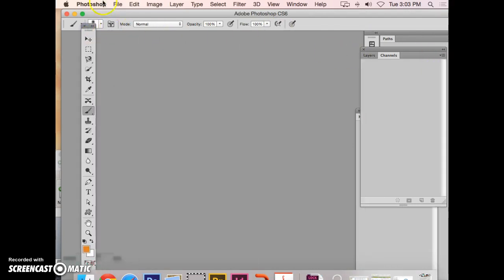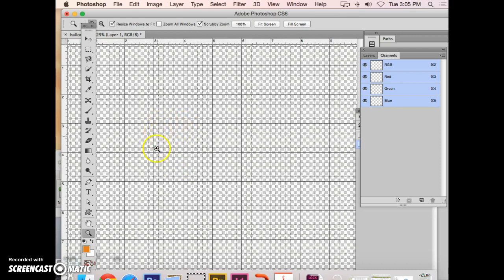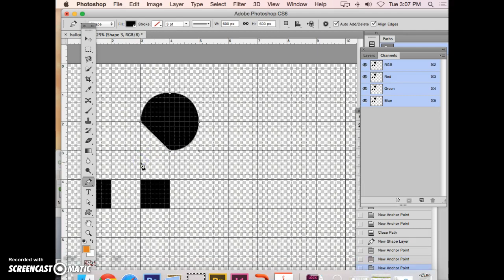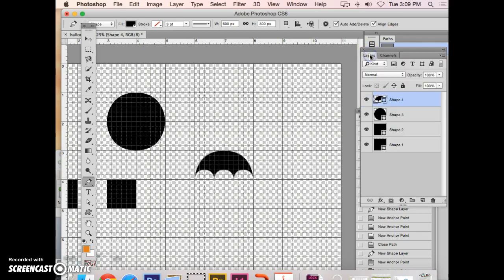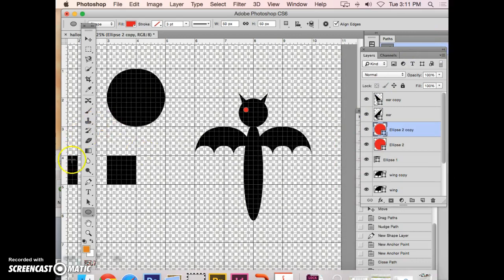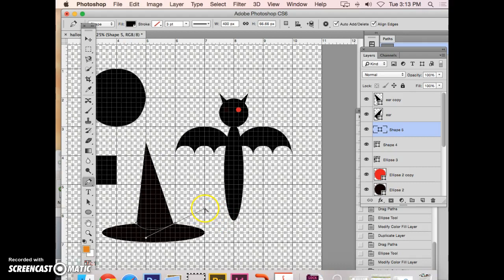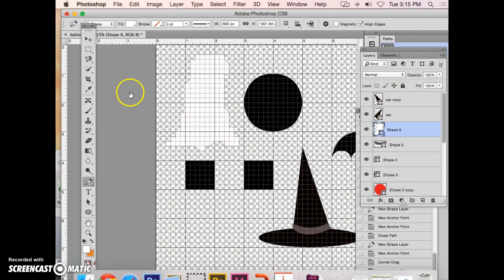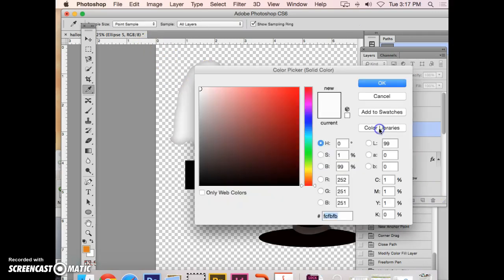Creating Shapes with Pen Tool